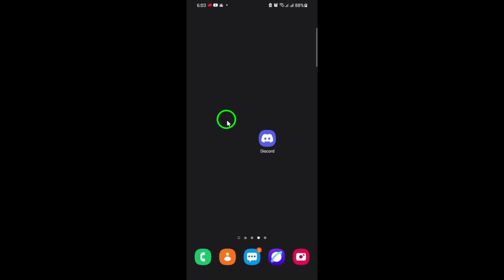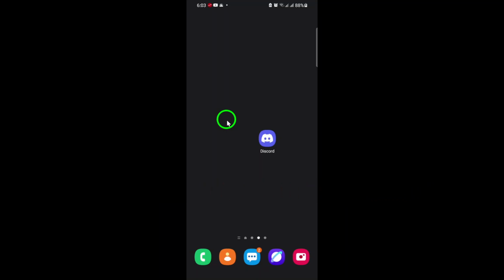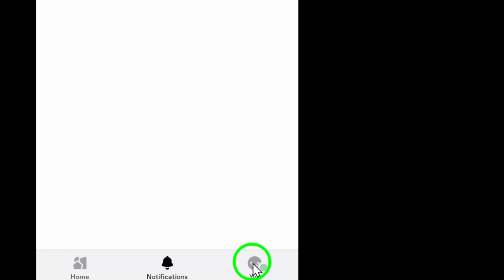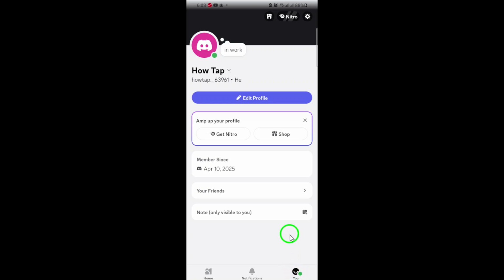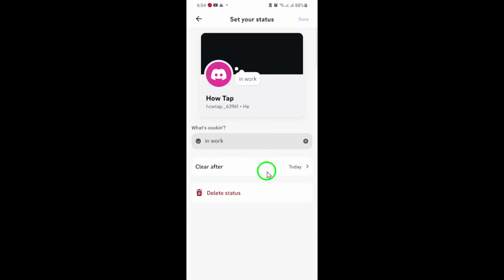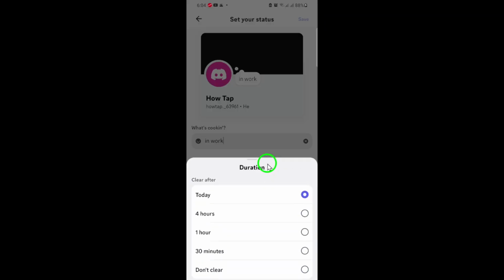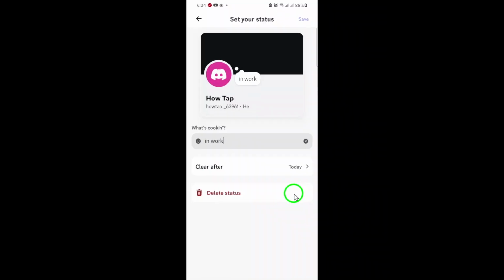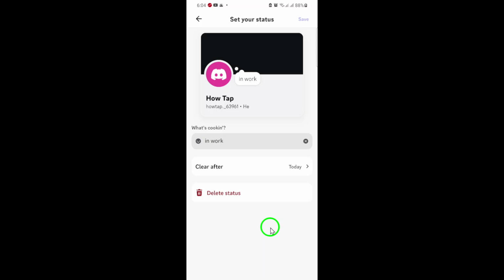How to Set Discord Status to Auto-Clear by Today (Updated)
Learn how to set your Discord status to auto-clear by today with this quick and easy guide. Stay organized and make sure your status resets automatically at the end of the day using Discord's latest features.

1. Open the Discord app

2. Tap your profile picture in the bottom-right corner

3. Tap on Set Status next to your profile

4. Tap Clear After, then choose Today

Follow these simple steps to keep your Discord status up-to-date and clear it automatically by the end of today!

Chapters:
00:00 Intro
00:12 Soultion
01:05 Outro